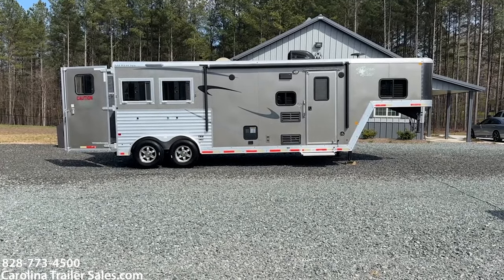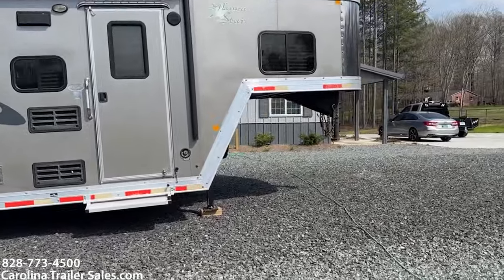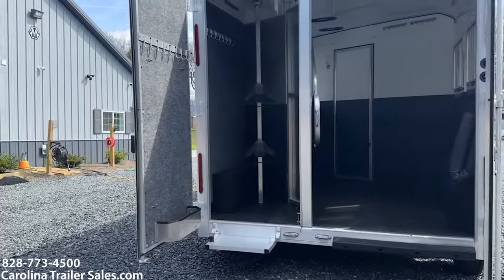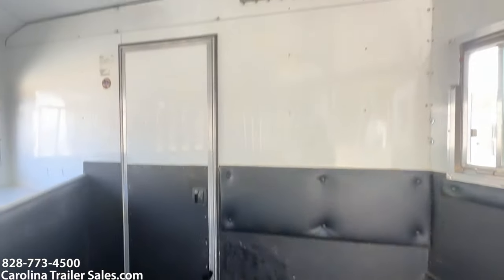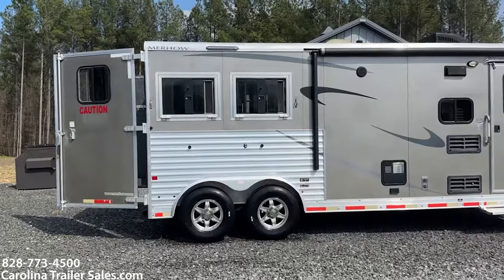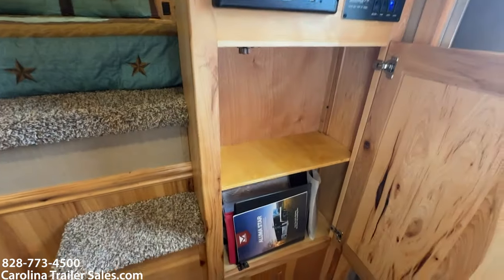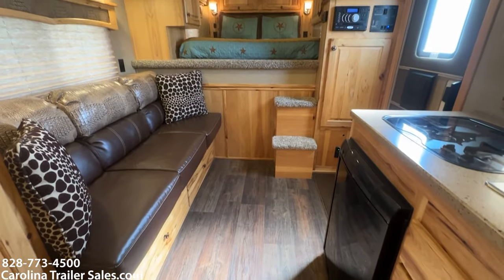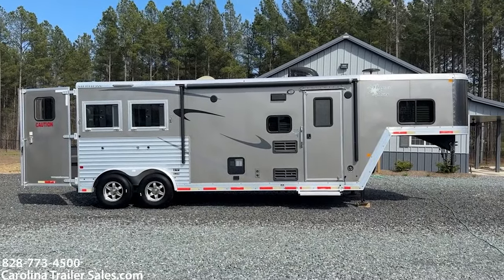2017 Merhow 8209 NS 2 Horse Trailer with 9′ Living Quarter Tour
Discover the Exceptional 2017 Merhow 8209 NS 2 Horse Trailer with 9′ Living Quarter

Elevate your equestrian lifestyle with this pre-owned 2017 Merhow 8209 NS, a 2 Horse Slant Load Trailer boasting a rare 8-foot width and a luxurious 9′ living quarters. As a single-owner trailer, it features a next-generation design complete with real hickory cabinets, an upgraded convection microwave, and a host of other premium amenities for the ultimate comfort on the go.

Premier Features of this 2017 Merhow 8209 NS:
🔹Model Year: 2017
🔹Model: Merhow 8209 NS
🔹Living Quarters: Full 9′ DR/LQ Wall with real hickory wood package for an elegant interior
🔹Kitchen: Upgraded convection microwave, glass-top two-burner stove, stainless sink, and a small fridge for your culinary needs
🔹Entertainment: Included TV, AM/FM/CD/DVD player for endless entertainment options
🔹Comfort: Couch converts to a bed, ducted AC, propane furnace, and a corner shower in a spacious bathroom for optimal comfort
🔹Storage: Ample storage options including extra closets, bathroom closet, and major storage space in the rear tack area
🔹Utility: Upgraded dual hydraulic jacks, two batteries, and two propane tanks for extended trips
🔹Construction: Aluminum construction with pewter color and distinctive graphics
🔹Additional Features: Power awning, fold-up rear tack with flip-up step, upgraded drop windows on rear

Trailer Specifications:
🔹Dimensions: Length 21′, Width 8′, Height 7′ 6″
🔹Weight: 8,160 lbs for robust performance
🔹GVWR: 15,060 lbs to accommodate your transport needs

Included Options for Enhanced Convenience:
🔹Comes equipped with one awning, one stud divider, walk-thru door, AC/Heat for climate control, 2 LP tanks, and a spare tire for peace of mind on the road.

This 2017 Merhow 8209 NS sets the standard for luxury and functionality in horse trailers. With its unique combination of spaciousness, advanced features, and elegant finishes, this trailer is perfect for those seeking a high-quality, versatile trailer for shows, competitions, or leisure travel. Experience the difference with this exceptional, gently used Merhow trailer and travel in style and comfort with your equine companions.